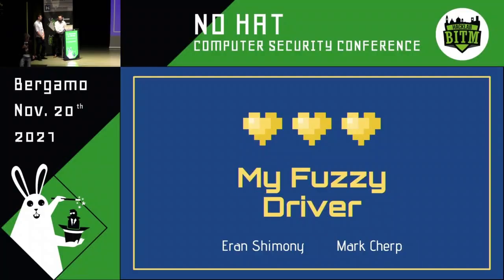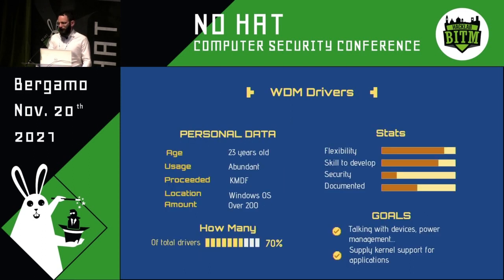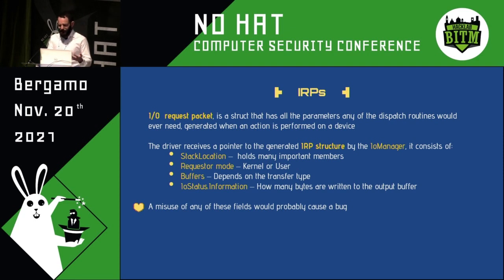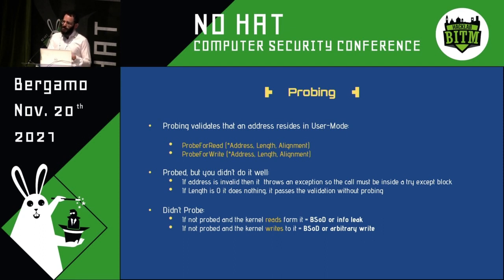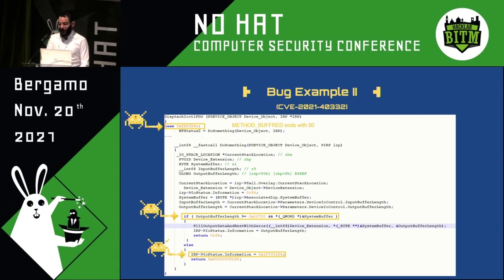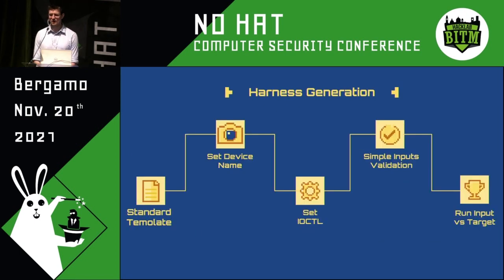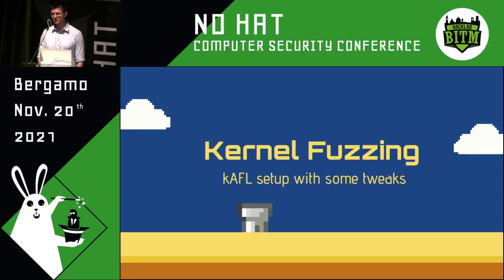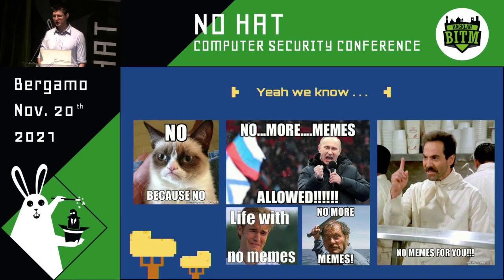No Hat 2021 - E. Shimony & M. Cherp - My Fuzzy Driver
MY FUZZY DRIVER

Drivers are everywhere; it does not matter if you use Linux, Android, Windows, or Solaris :). They are a prime target for vulnerability research because of their high level of privilege and the fact they are accessible from user-land. By harnessing the capabilities of a great fuzzer named kAFL, using the advanced technology of Intel PT, and sugar coating with some driver-specific grammar, we set out on a journey to find bugs in modern kernel code, agnostic to the source code. Due to the fact that we are lazy and prefer to play video games, we wanted to find a way to automate the task of finding interesting bugs regardless of code availability. We needed an environment that is closed source and with an abundance of drivers, and what a better candidate could there be than Windows? To further nurture our laziness, we used grammar-based fuzzing to improve the code coverage of our tool, allowing us to make a tailor-made input that would increase the likelihood of finding vulnerabilities. We will walk you through the process of our research: finding the initial target, assessing the weakest link, utilizing highly customizable cutting-edge tools, and eventually arming you with the knowledge of finding and fixing ;) vulnerabilities on your own.

ERAN SHIMONY - Security Researcher @Cyberark

Eran is a security researcher at Cyberark that has an extensive background in security research that includes years of experience in malware analysis and vulnerability research on multiple platforms. Previously spoke at HITB Amsterdam, DeepSec and No Hat. Eran has several dozens of acknowledged vulnerabilities across major vendors, like Microsoft, Intel, Samsung, and many others. Besides finding security bugs, he enjoys mixing and of course drinking cocktails.

MARK CHERP - Security Researcher @Cyberark

Mark Cherp is a security researcher at CyberArk, who takes a special interest in low-level, kernel-space attack vectors and very much enthusiastic about fuzzing and other automation techniques for bug discovery. Mark is an ex of Microsoft, Checkpoint, and several other companies in the Israeli cyber industry. He had the chance to tackle multiple vulnerabilities research domains such as cloud, network, mobile, and other endpoints.

Links:
No Hat - Twitter: @nohatcon

E. Shimony - Twitter: @EranShimony

M. Cherp - Twitter: @OcamRazr